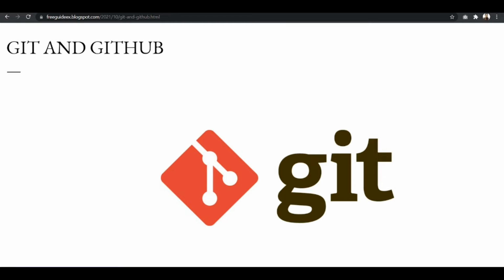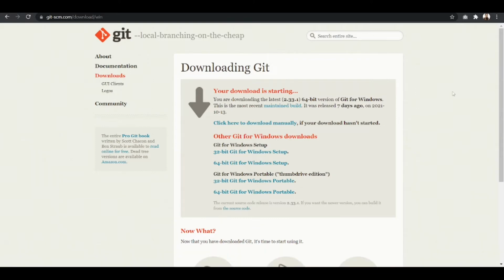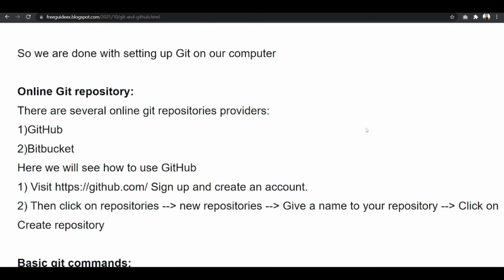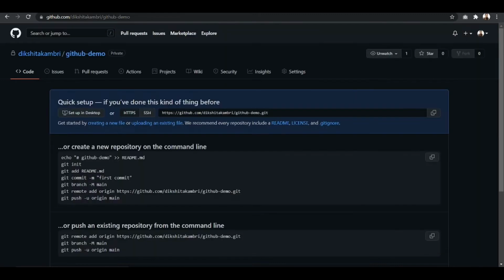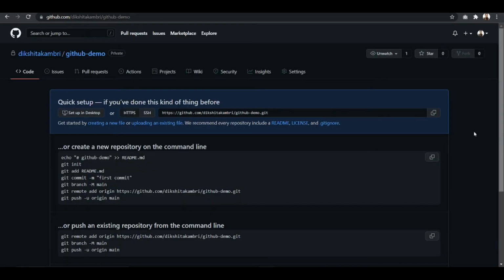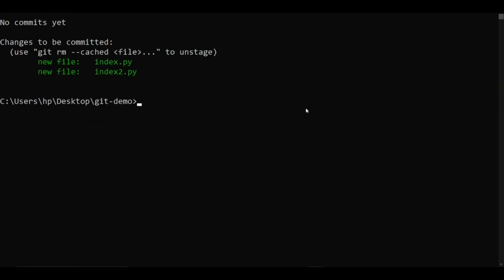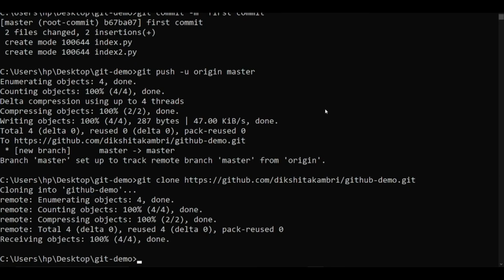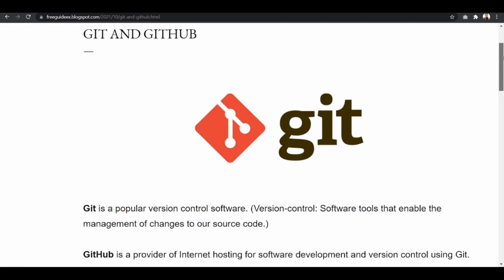Basics of Git and GitHub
1) What is Git and GitHub
2) How to set up Git on your System
3) How to create Account on GitHub and create online repository
4) Basic git commands.